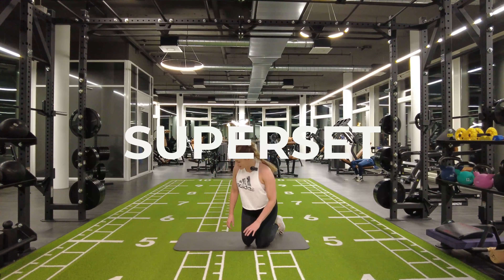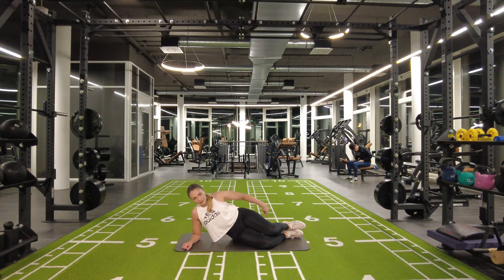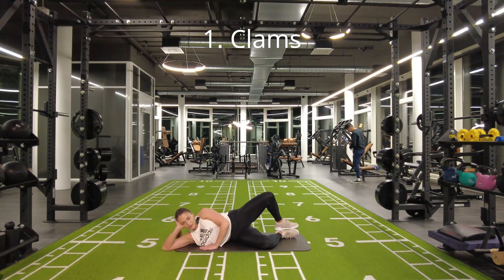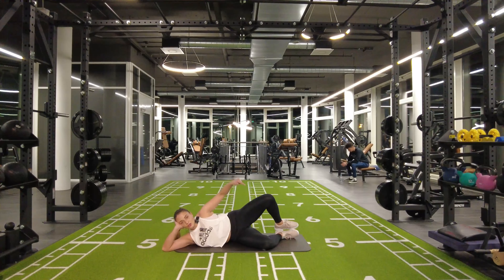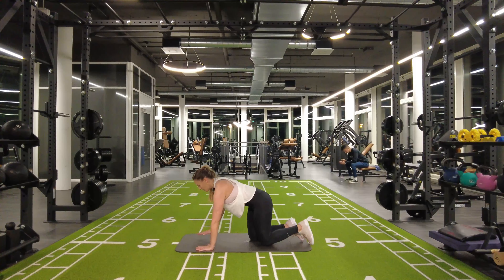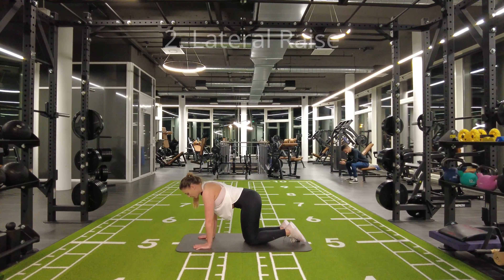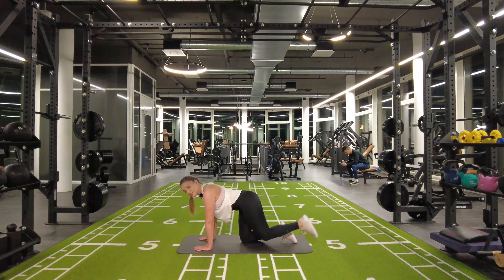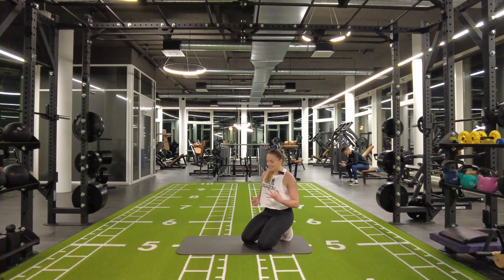Superset: Banded Clams & Glute Kickbacks - Exercise - Workout - Weitoga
Here is a glute superset for you =)

Enjoy my Workouts =)